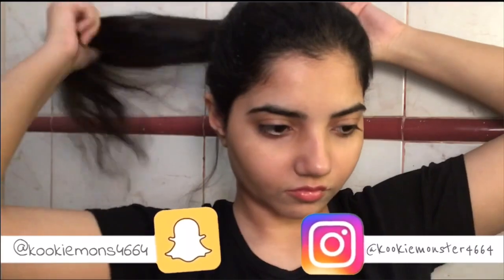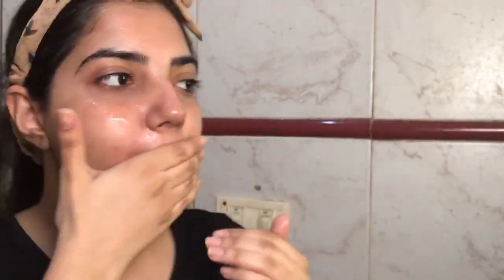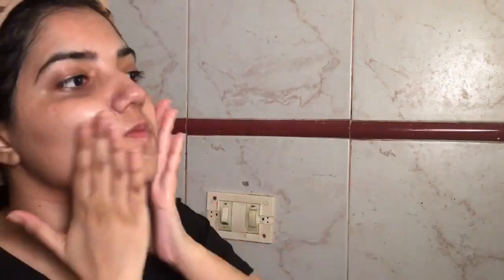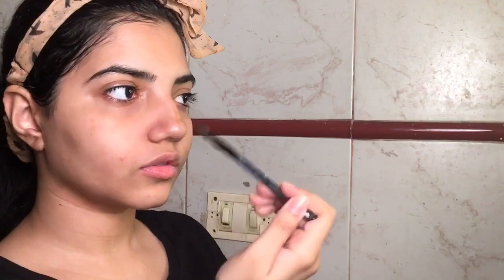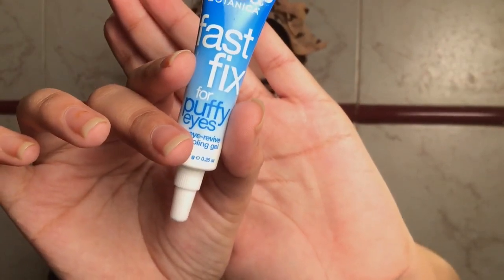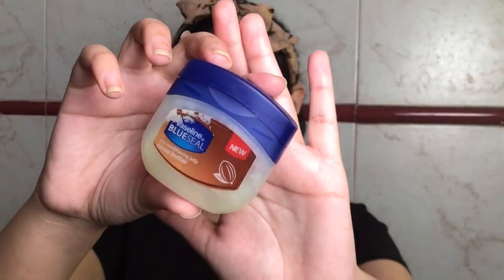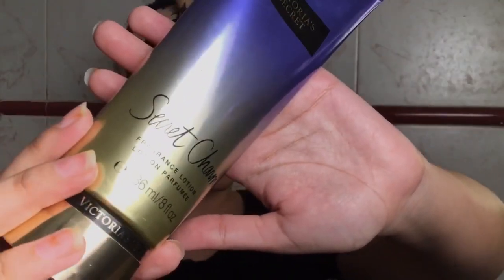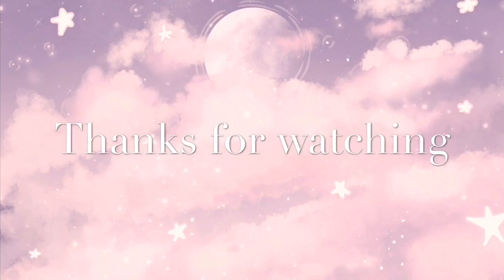My simple & effective skincare routine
Hey there! Today’s video is all about SIMPLE & EFFECTIVE SKINCARE ROUTINE🧼💦

🧼Body lotion

Details about the video:
Filmed by:- my sister
Edited by:- Me

Editors/equipment used:
Camera: Apple iPad 10.2 (7th generation)
Edited in: iMovie
Thumbnail: PicsArt & Adobe Photoshop Lightroom (by my sis)